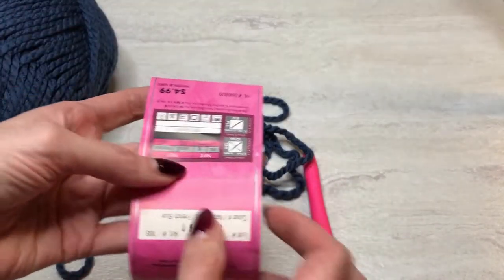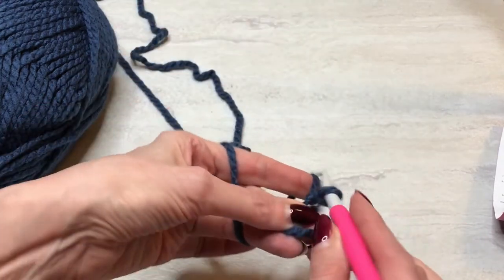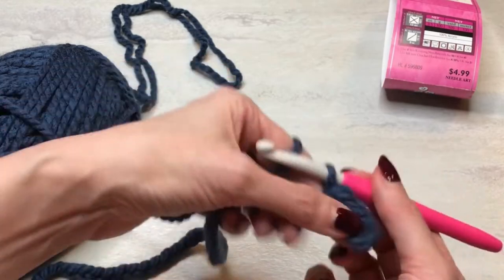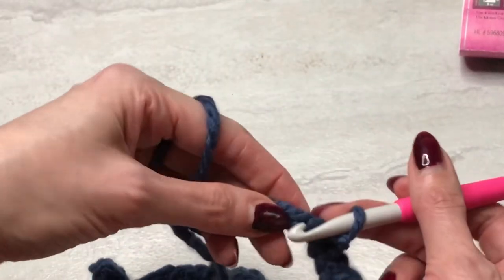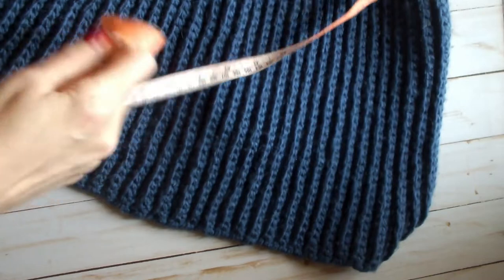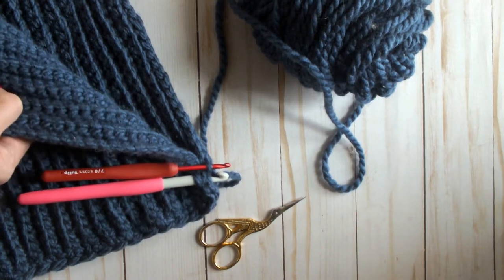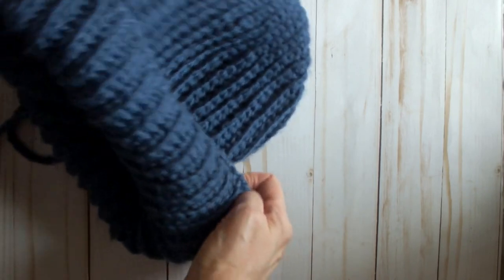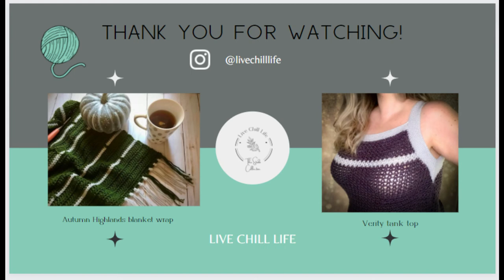Men's crochet chunky ribbed hat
This free crochet pattern will make a chunky hat with a streamlined top. Slip stitches eliminate all the bulk and bunching.